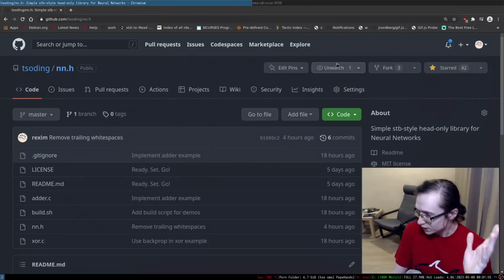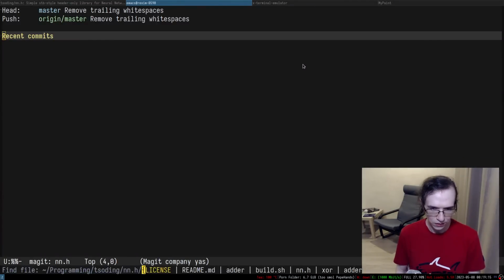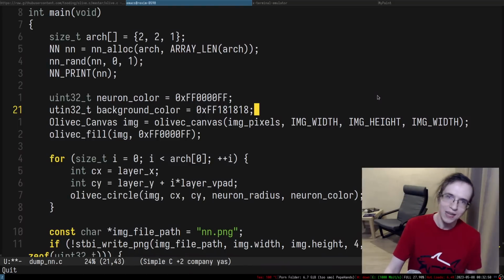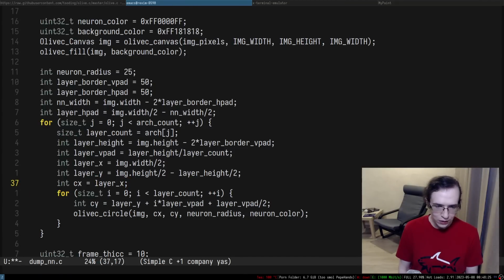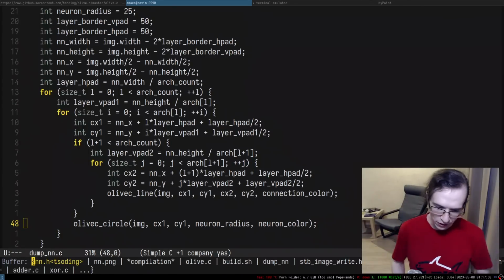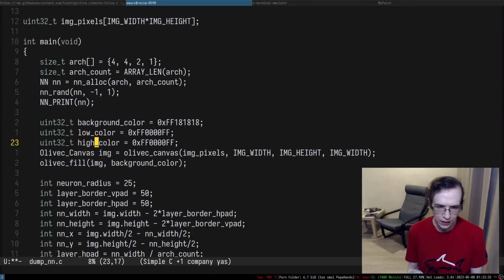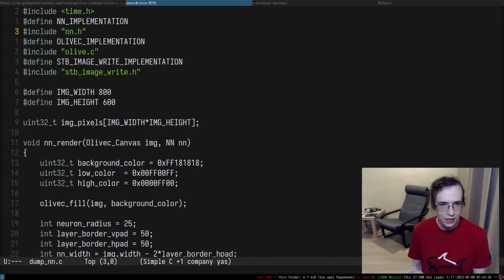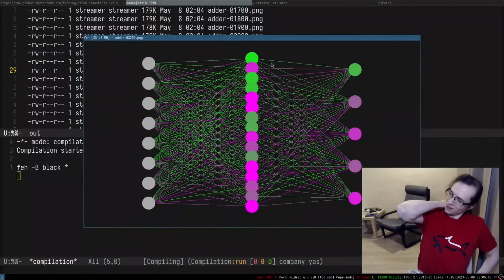Visualizing Neural Networks in C (ML in C Ep.04)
Chapters:
- Coming Soon...

Support:
- BTC: bc1qj820dmeazpeq5pjn89mlh9lhws7ghs9v34x9v9